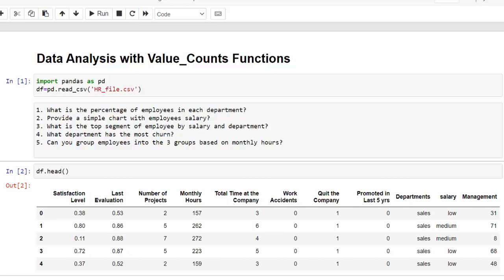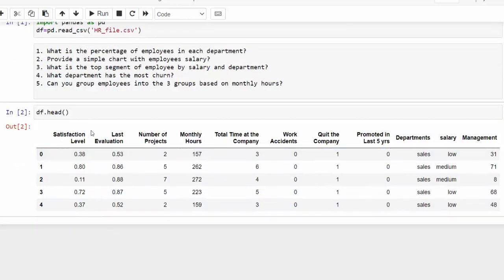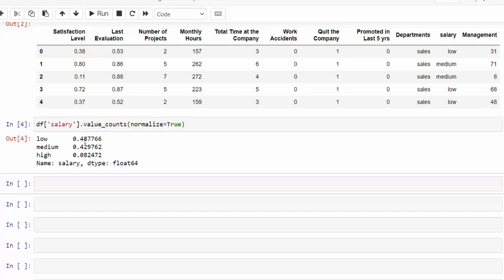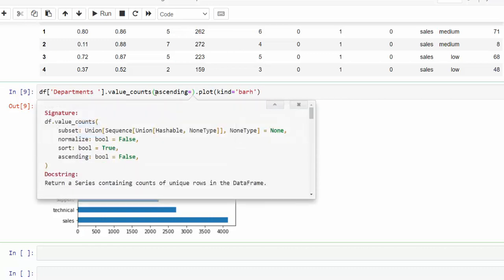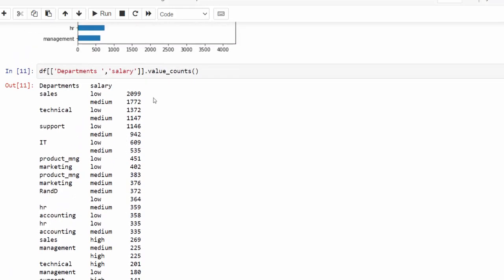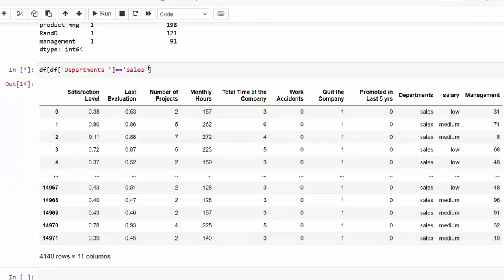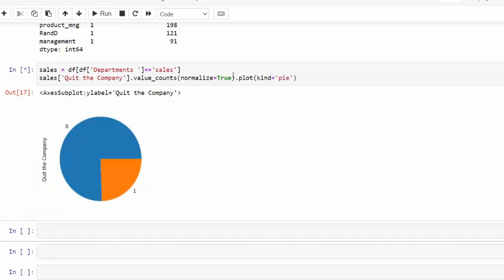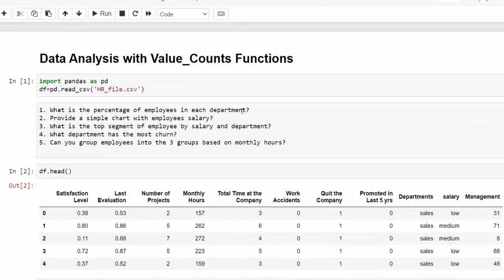Value Counts Analysis | Pandas Data Analysis Tutorial #4 | Percentage and Frequency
Value Counts is a great function for data analysis  using the Pandas library. You quickly identify the most frequency occurring element and percentages of column values and pandas series to give a great breakdown of your existing data.  This function also allows you to bin continuous data together.

Don't hesitate to dive into the mini-case studies and questions and create your own answers using Value_Counts. Learn by doing!